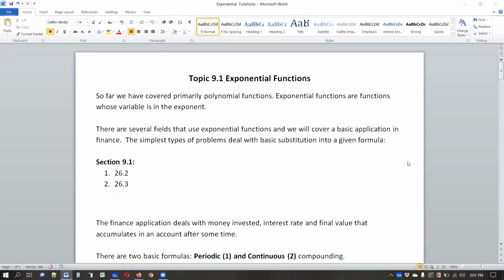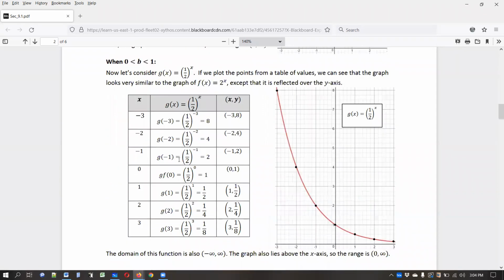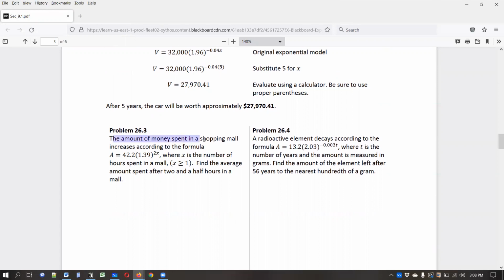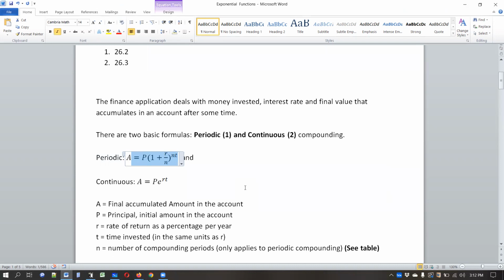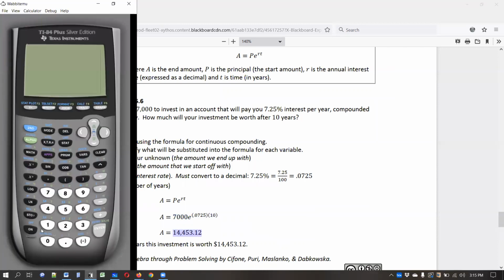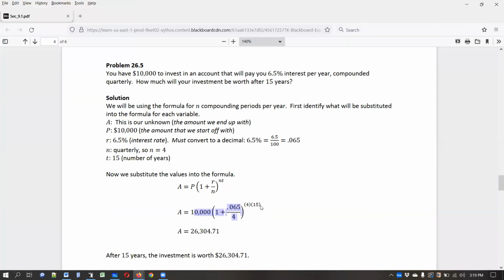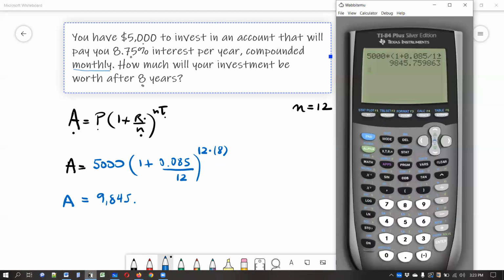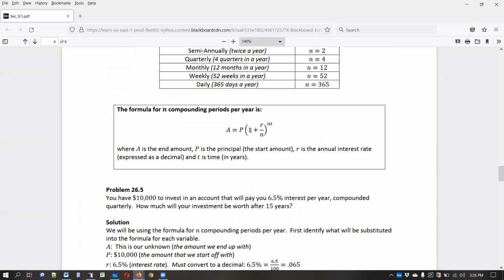MA 119 Section 26a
Exponential Functions and Basic Finance Application (RM)